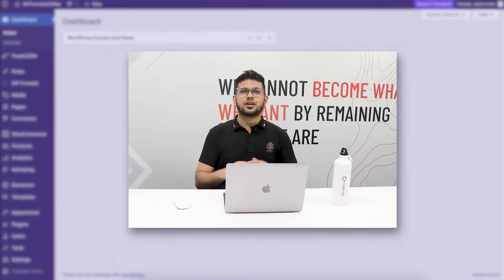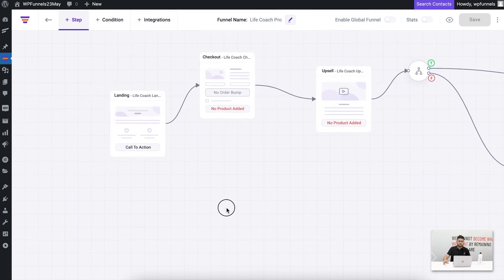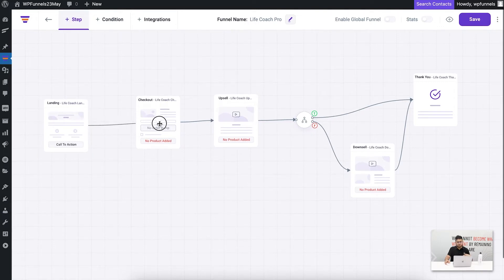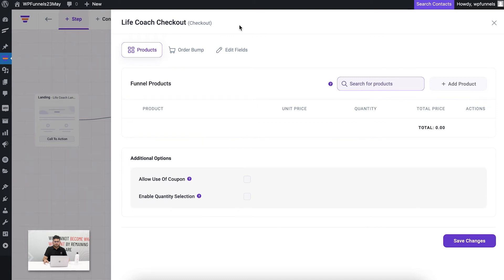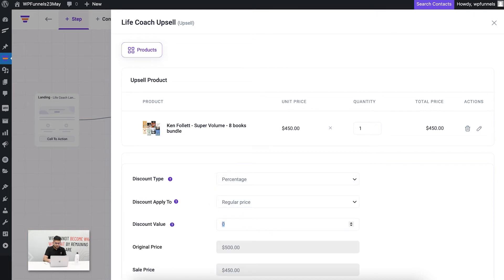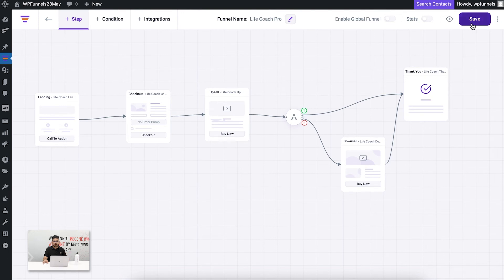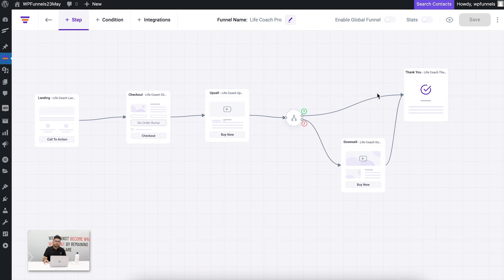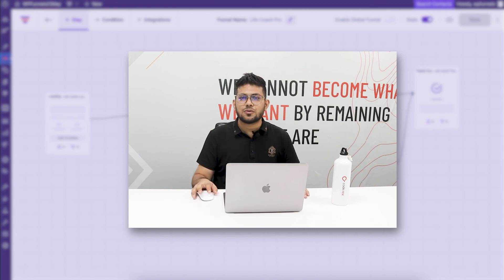Funnel Mapping In WordPress Made Easy - The Visual Funnel Builder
In this video, you will get a glimpse of how you can use the visual funnel planner, i.e., the visual drag and drop canvas to plan your funnel steps visually.

Whether you are offering courses, selling products or eBooks, offering subscriptions, or simply trying to generate more leads, WPFunnels will help you increase sales.

It is the only WordPress funnel builder where you can visually design your funnel flows on a drag-and-drop canvas – you have complete control over your funnel!

WPFunnels is created for entrepreneurs and marketers like yourself, to increase your online sales using sales funnels.

However, it is intended to help you more than just that.

1. GET A COMPLETE FUNNEL SOLUTION IN ONE PLACE
No need to use multiple tools to create or track your funnels.

You get to control everything from planning your funnel to launching a live sales campaign in 1 place.

- A Drag-and-drop canvas for funnel mapping
- All the typical steps needed (Landing, Checkout, Thank You)
- Orderbump offer at the checkout
- Upsell and Downsell offers after checkout
- Full analytics of every funnel step (Coming soon)
- A/B testing of every step (Coming soon)
- Major payment processing support (Currently only Stripe, more coming soon)

2. A FUNNEL BUILDER FOR EVERY BUSINESS IN EVERY NICHE
This plugin is made for any online business whether you are a
- Digital Marketer
- Marketing Strategist
- Marketing coach
- Fitness Trainer
- Fitness Product seller
- Health Supplement Provider
- Legal Advisor
- Online Coach
- Educational Portal
- Counselor
- Software Firm
- eCommerce Shop

With WP Funnels, you can create highly converting sales funnels no matter what business you are in.

3. CREATE FULLY FUNCTIONAL FUNNELS IN AS LOW AS 15 MINUTES

WP Funnels comes with tons of pre-built templates that specialized in different niches.

They have been created after months of research and development.

All you do is choose a template, update the content, and launch your sales funnel campaign. In fact, you can complete the whole process in as low as 10 minutes, even without any exclusive technical skills.

It is a funnel builder that is made for both tech-savvy and non-tech marketers who want to boost their revenue.

Tutorial created using
WPFunnels 2.5.5